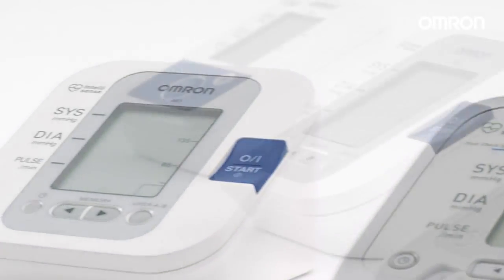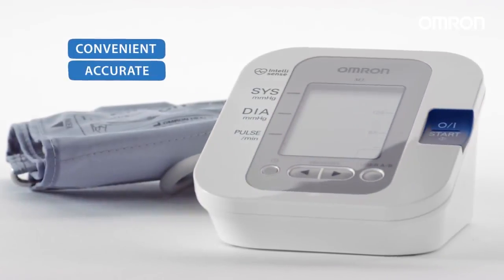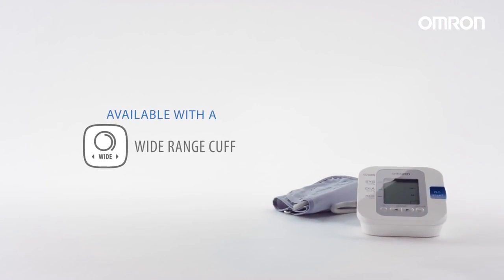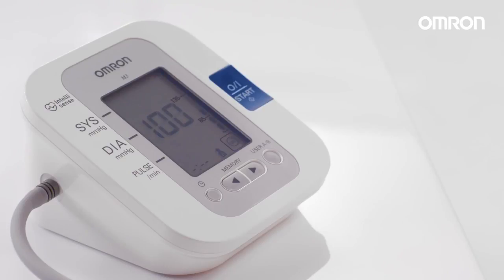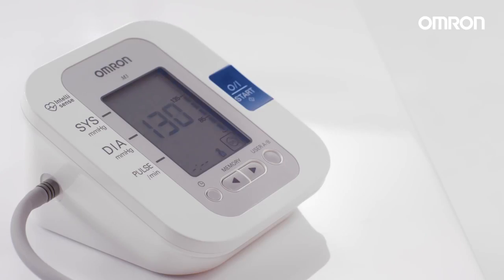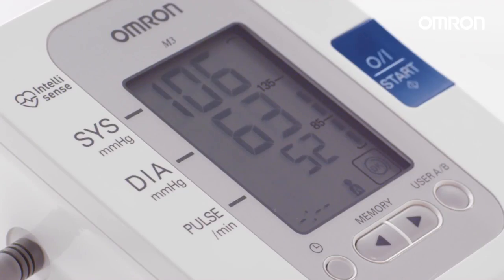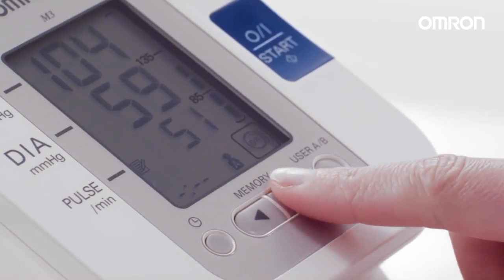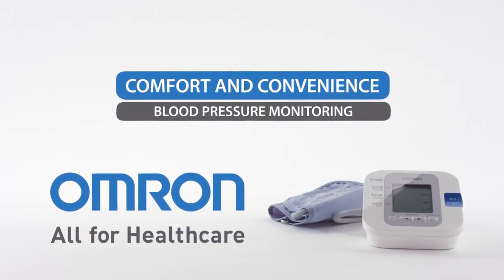Omron M3 bloeddrukmeter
Voor meer informatie?